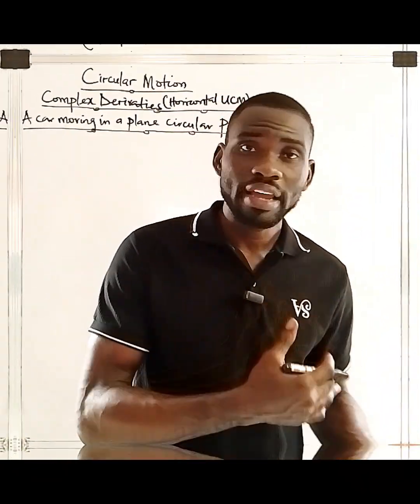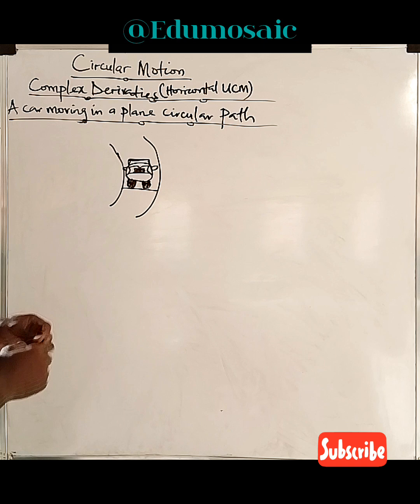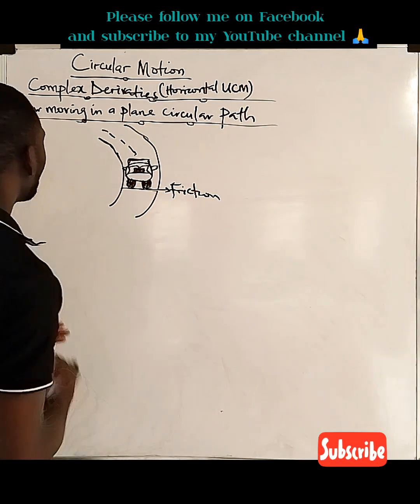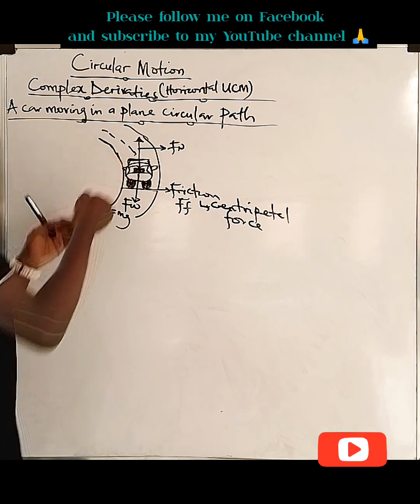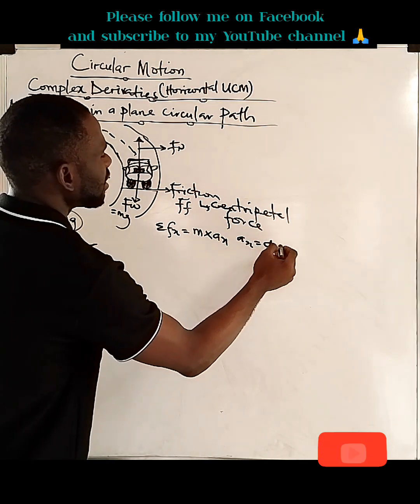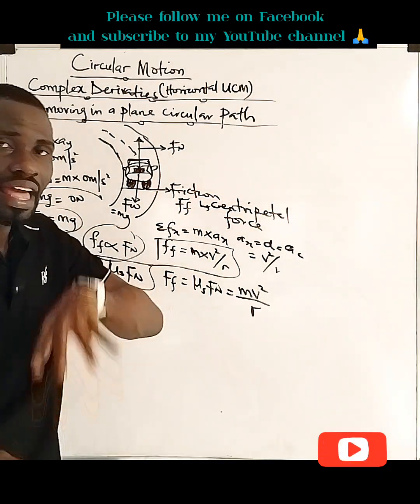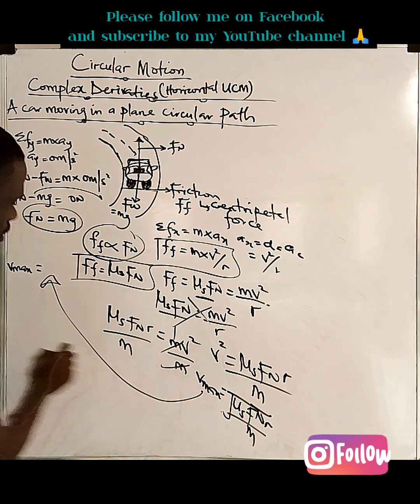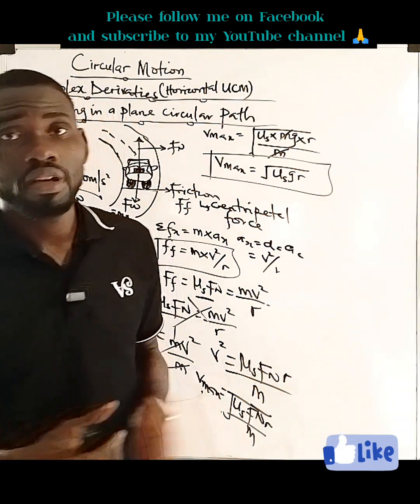Round and Ready: Powering Through the Curve.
This is another masterpiece of formulae derived for the Horizontal Uniform Circular Motion.